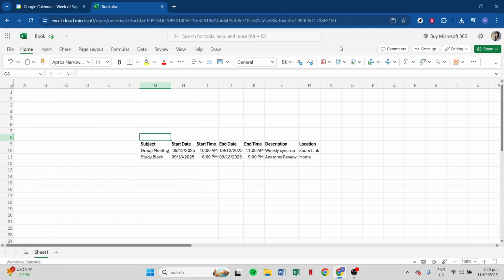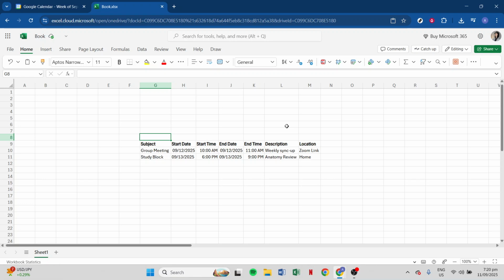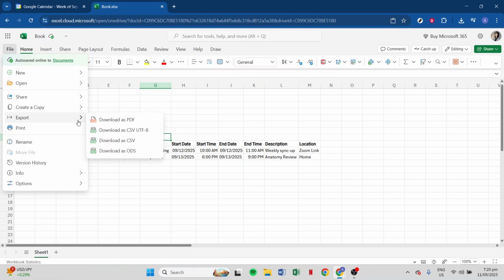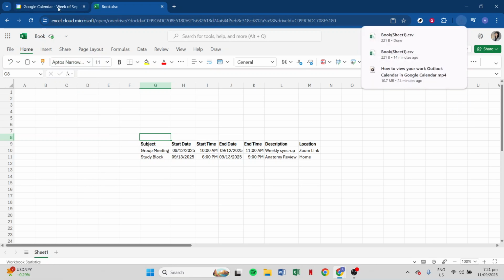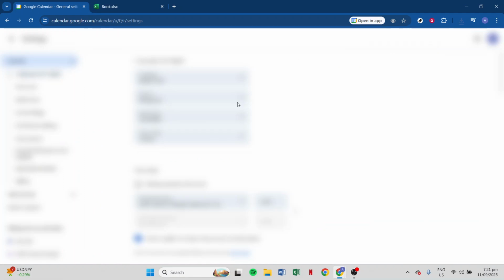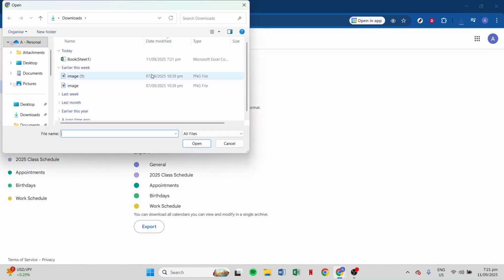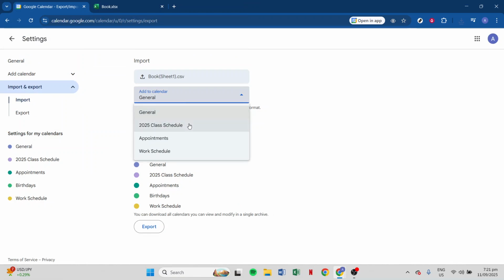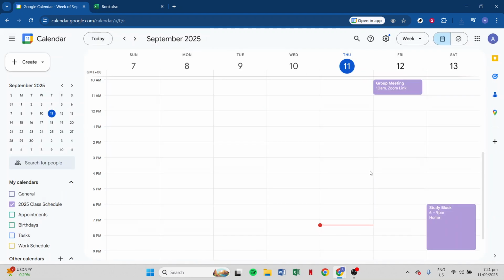How to create Google Calendar events using Excel/Google Sheets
Want to save time by creating Google Calendar events directly from Excel or Google Sheets? 📅✅ In this step-by-step tutorial, I’ll show you how to easily import your schedule into Google Calendar so you don’t have to add events one by one. Perfect for students, professionals, teachers, or teams managing multiple tasks and deadlines.

📌 In this video, you’ll learn:

How to prepare your event data in Excel/Google Sheets

How to format your file correctly for Google Calendar

How to import events quickly and avoid common mistakes

Pro tips for organizing and managing your calendar more efficiently

By the end, you’ll know how to turn spreadsheets into fully scheduled events on Google Calendar in just a few clicks!